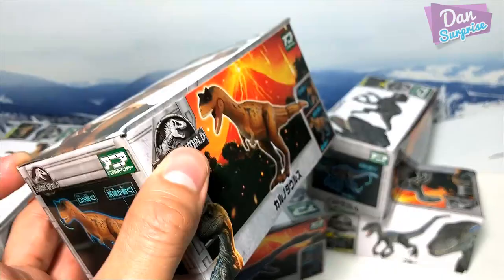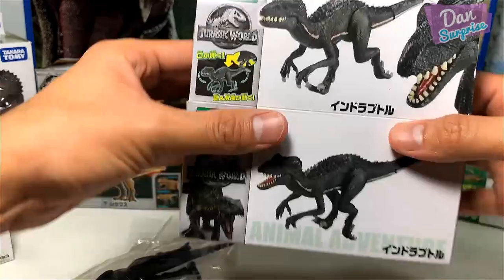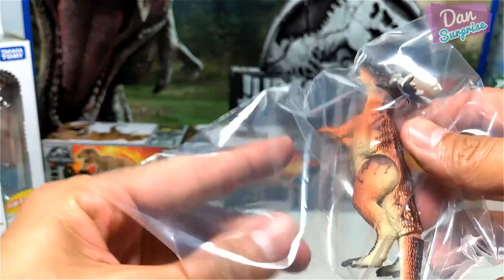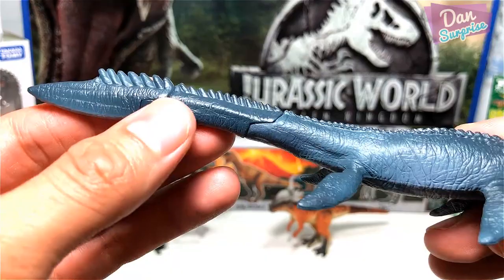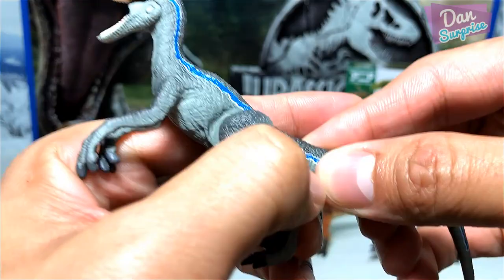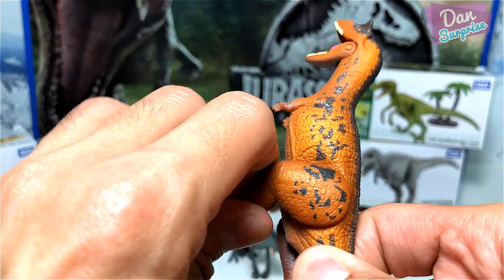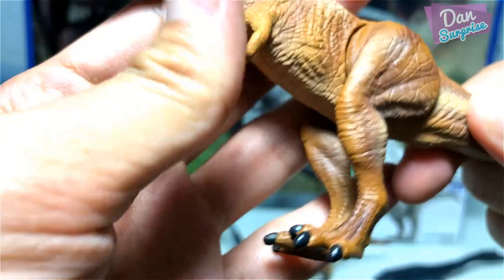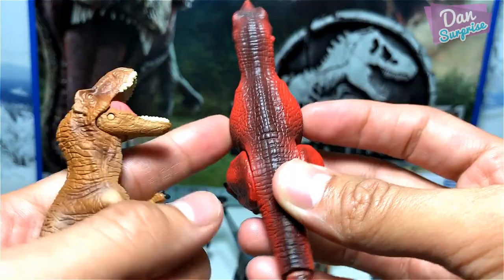takara tomy Jurassic world dinosaurs